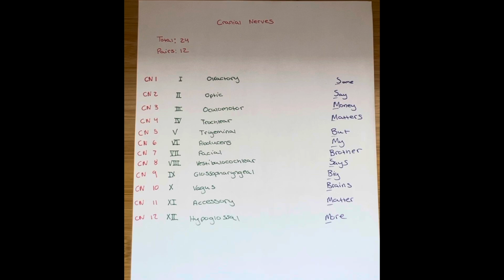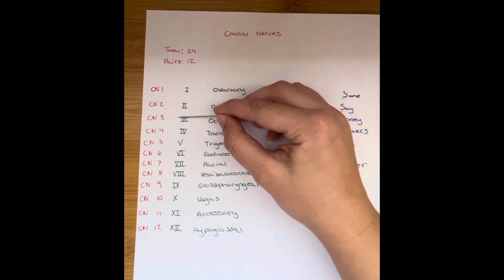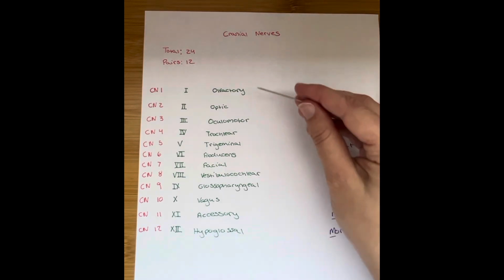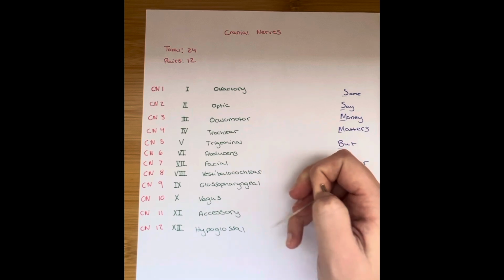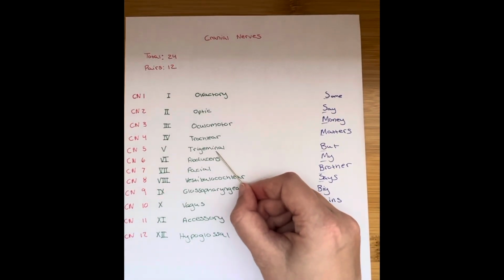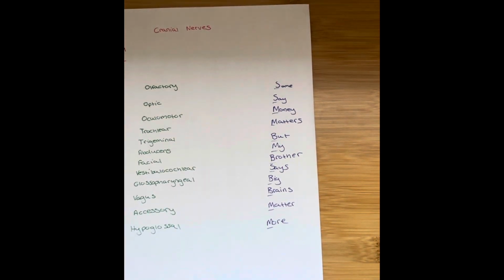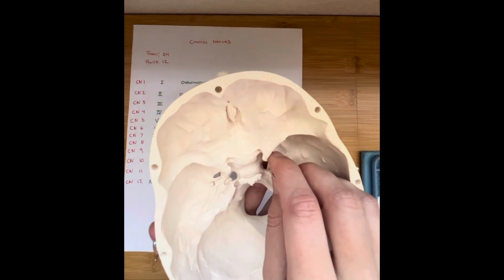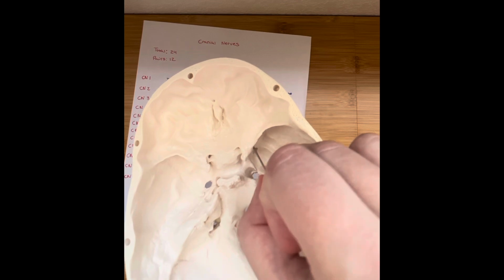Intro to Cranial Nerves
This video introduces the cranial nerves as well as where they go through the skull. This video should be watched after the skull video!
This is part of the anatomy series, please check out the other videos and leave any questions or comments below.